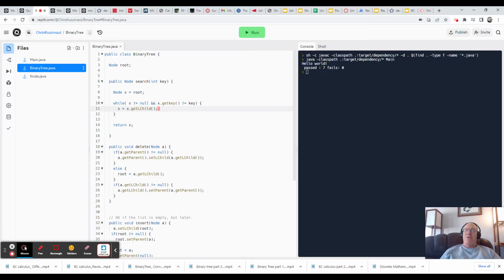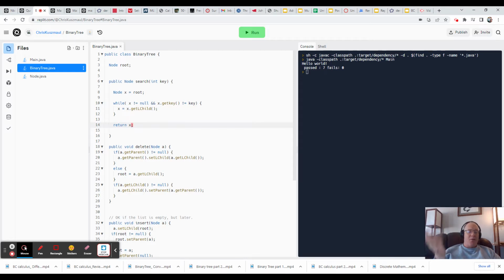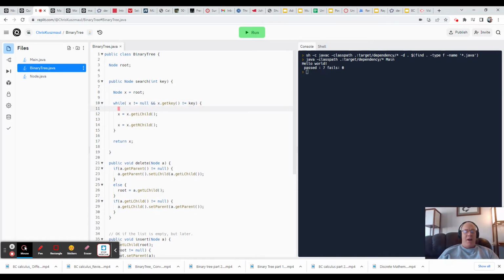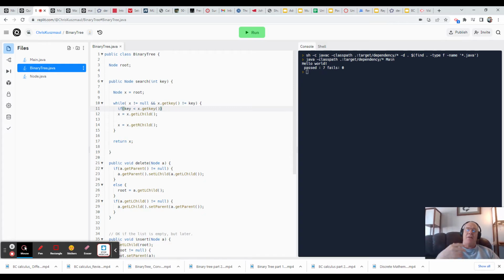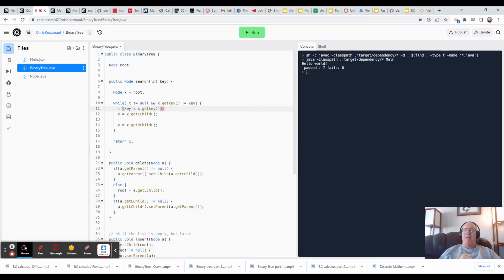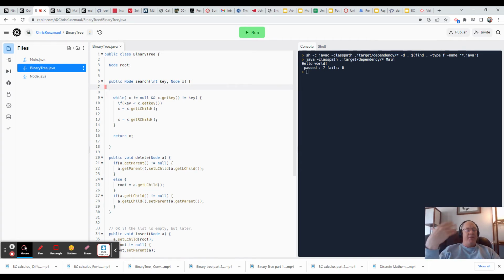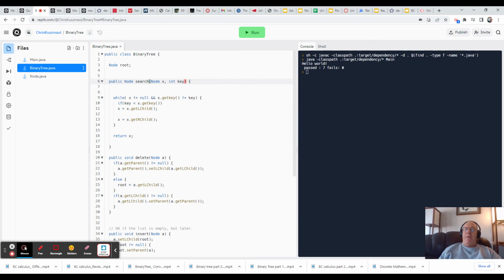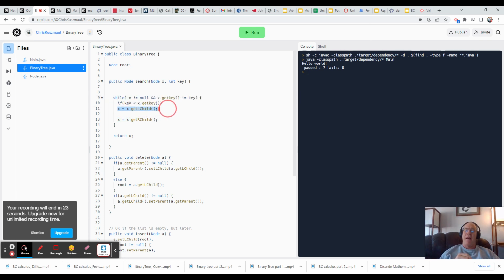Binary search tree part 4: Begin conversion of linked list search to binary tree search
We encounter the first complications that result from a binary tree being different from a linked list: We have to account for  the two children (and parent) of each node rather than the one 'next' element of the list (and previous)